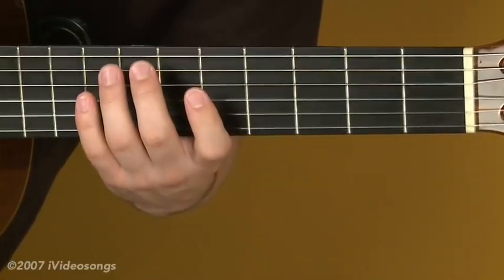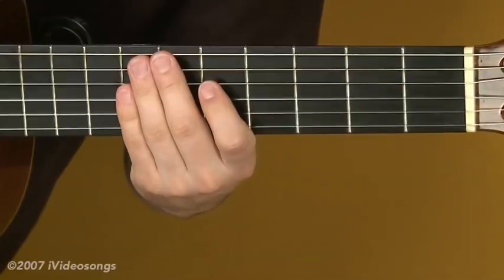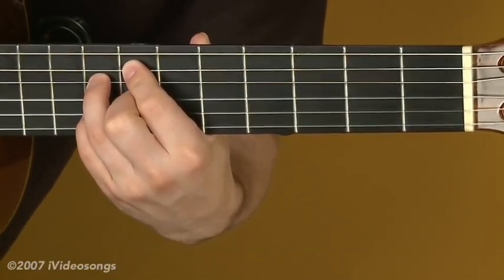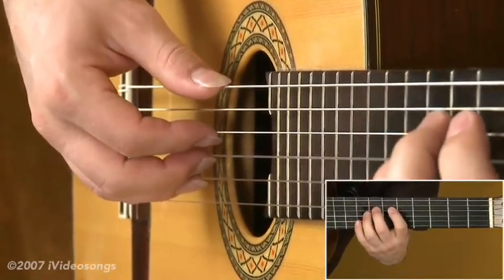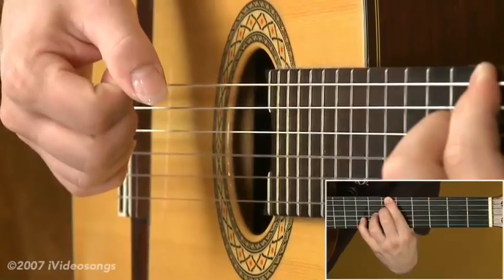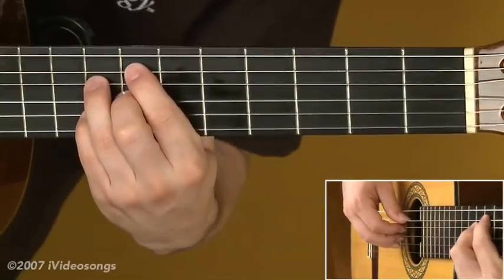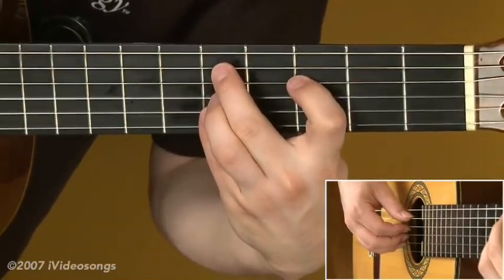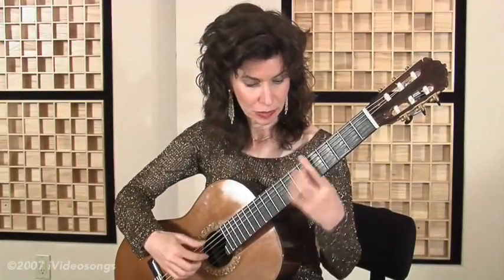Bossa Nova Rhythm Part 2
One in a 2-part series with more than 3 million total views, this YouTube's top-ranking Bossa Nova guitar lesson. Tutor Rob Schuman journeys into more complicated Bossa Nova rhythms than Part 1, incorporating additional syncopation--all in his easy-going, easy-to-follow fashion.